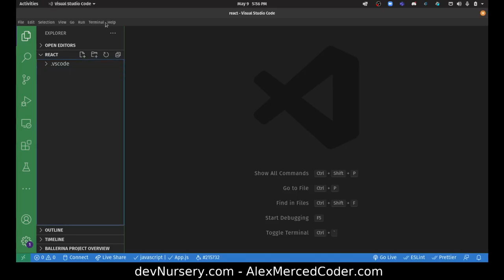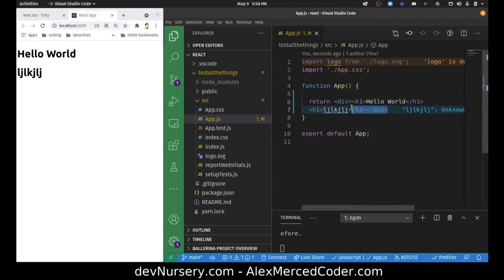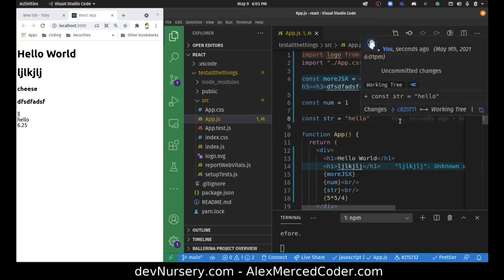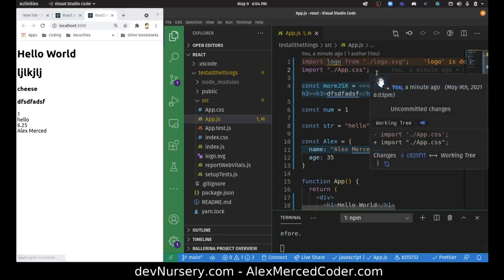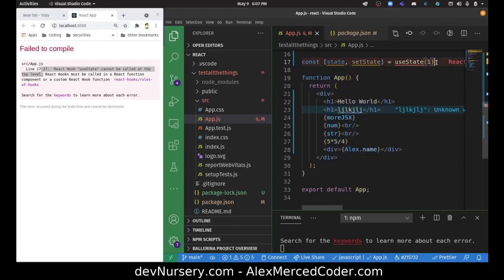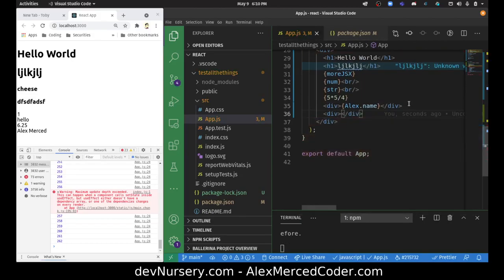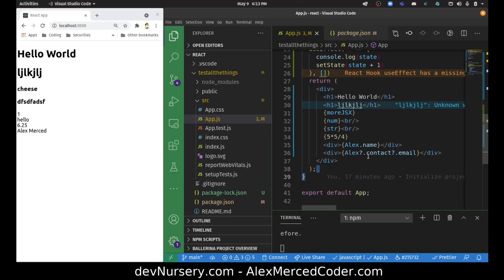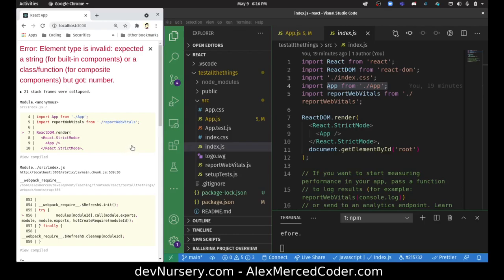AM Coder - Typical React Errors and How to Fix Them